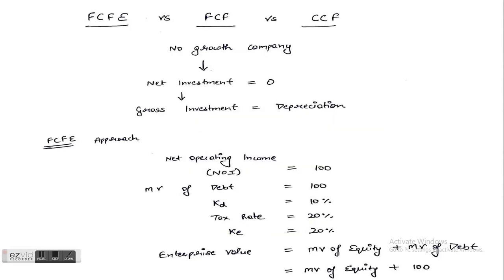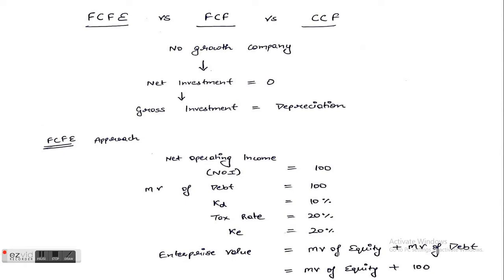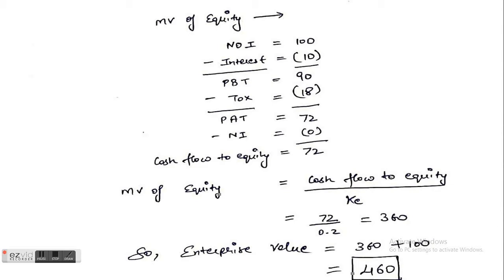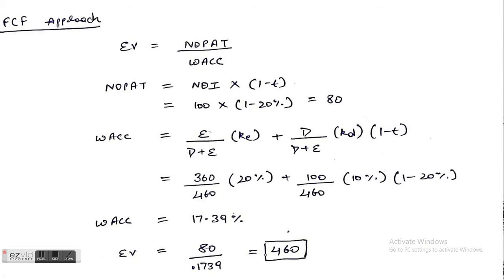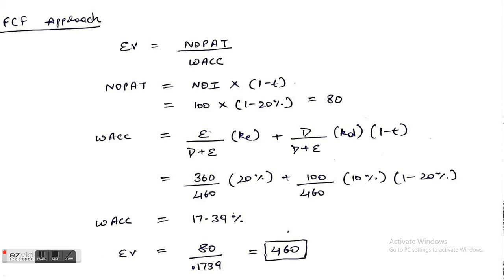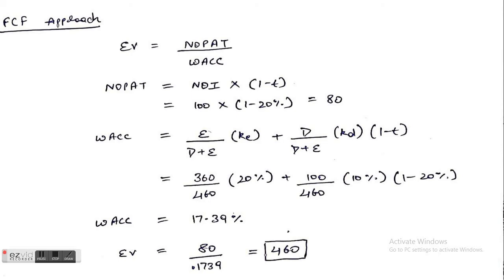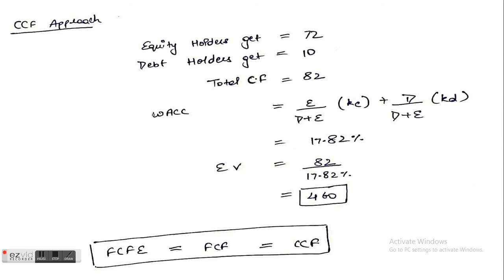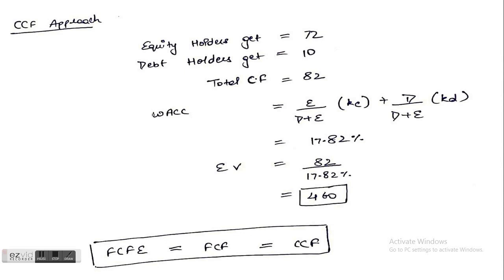FCFE vs FCFF vs CCF approach | No growth company | Calculate Enterprise Value | Same answer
A lot of students struggle while calculating Enterprise Value using Free Cash Flow to Firm, Free Cash Flow to Equity and Capital Cash Flow method. Here taking an example of no growth company, we calculate EV and get same answer with all the three approaches. Learn all the three approaches in this video.